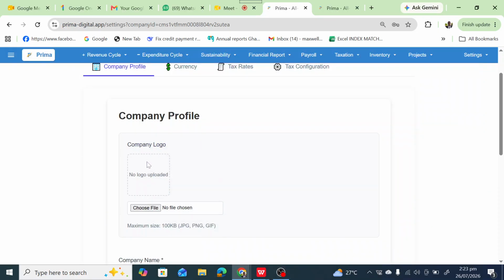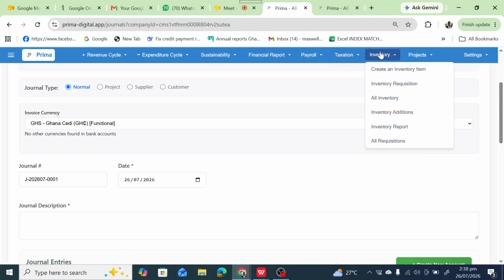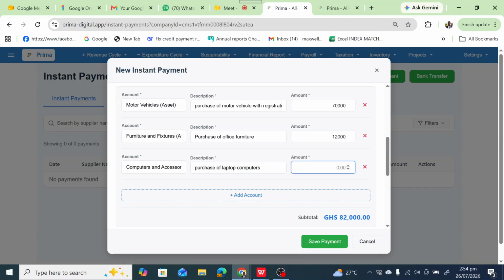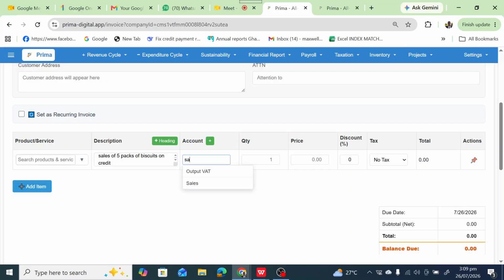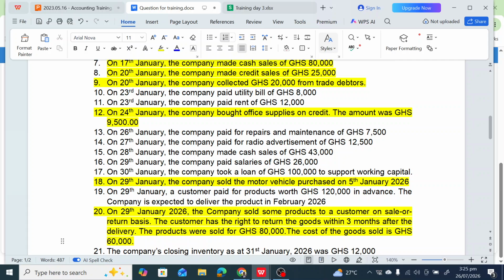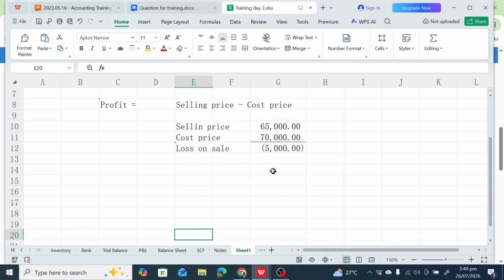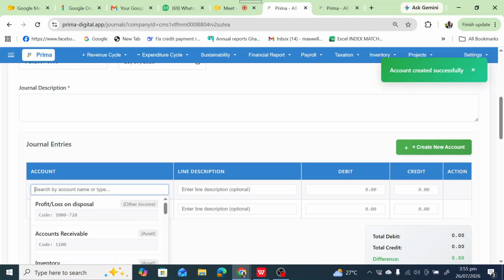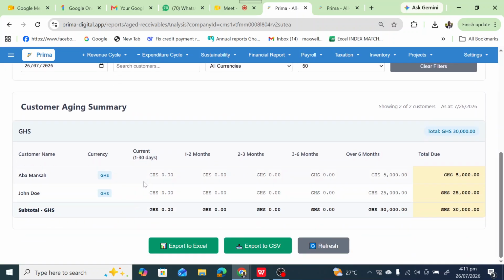Training Day 2